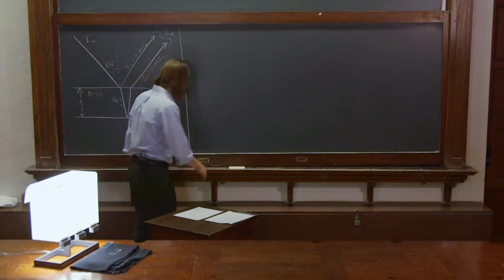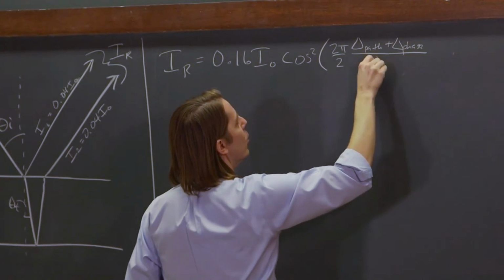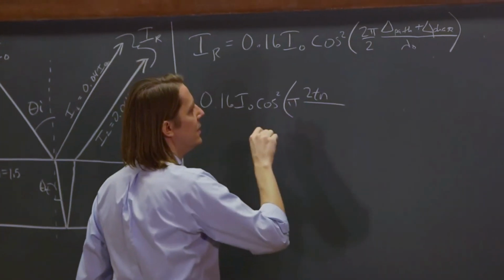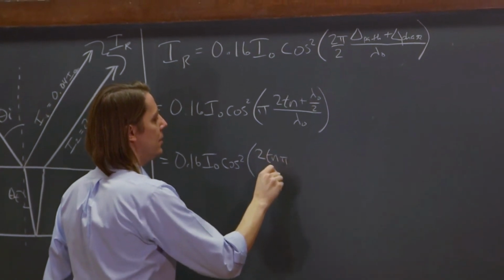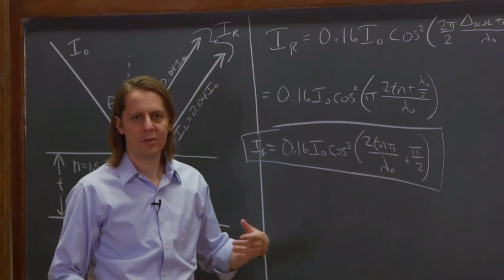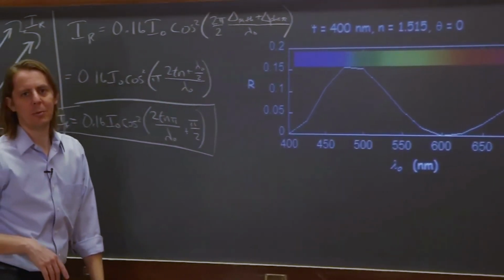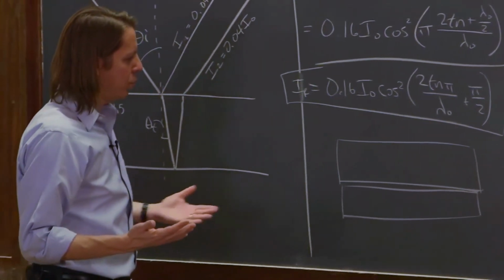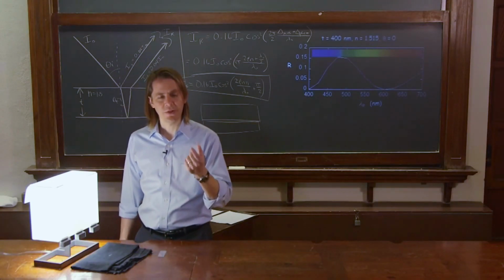PHYS 201 | Thin Film Interference 3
The phase term includes wavelength and angle, which explains the colors.